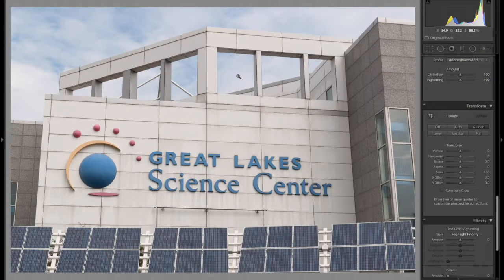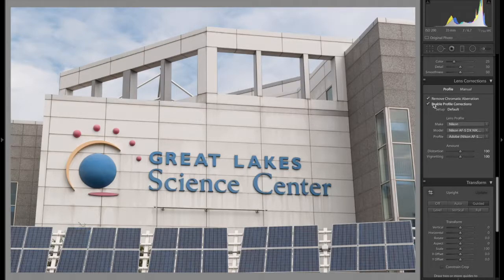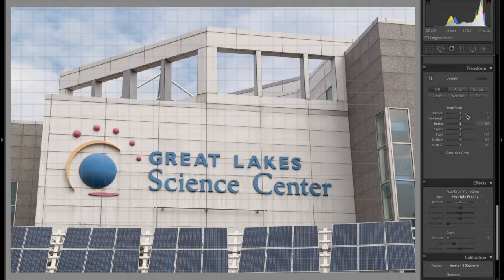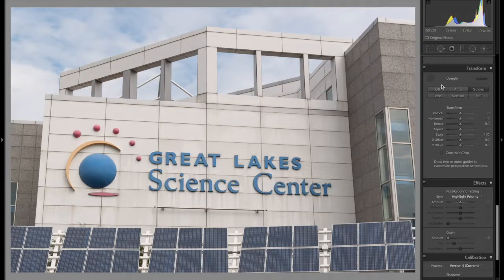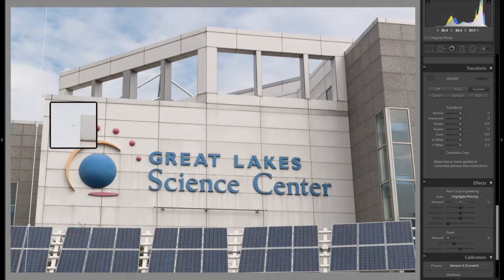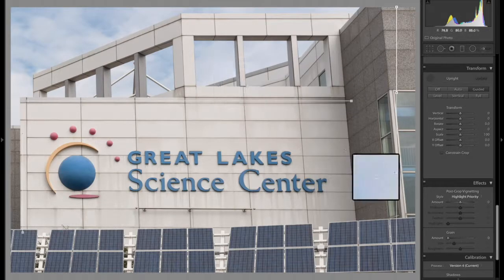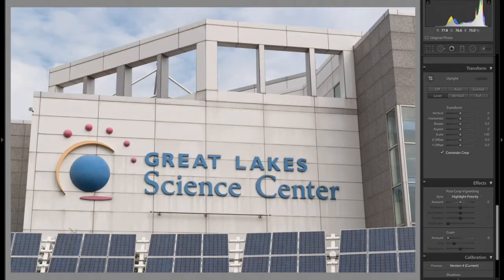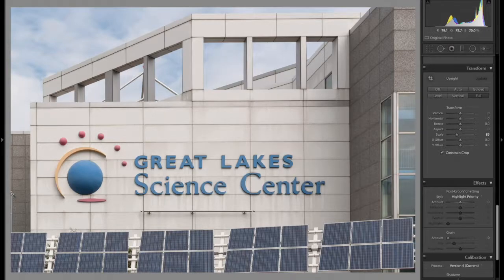How-to: Lightroom Transform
In this video, I go over the Transform feature in Adobe Lightroom. The transform feature allows you to correct perspective distortion in a photo, which is great for architecture and buildings.